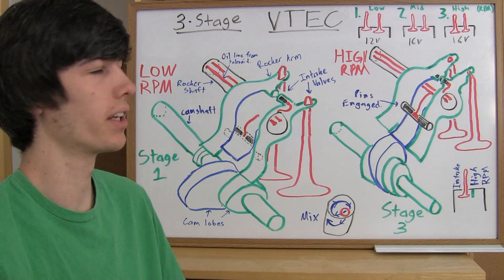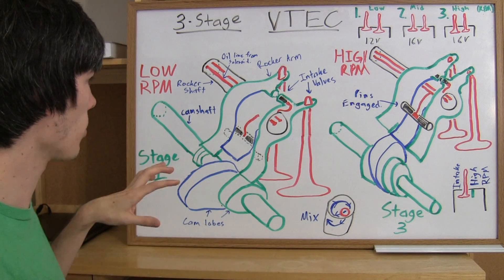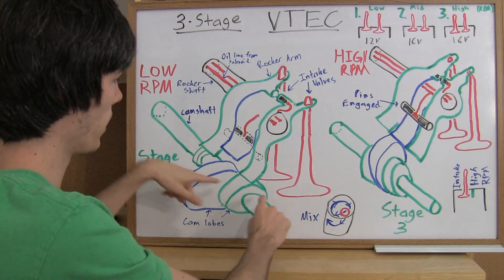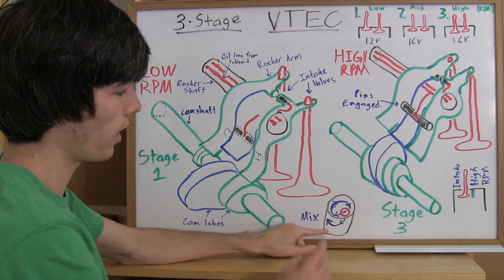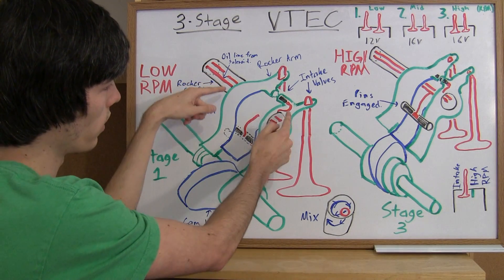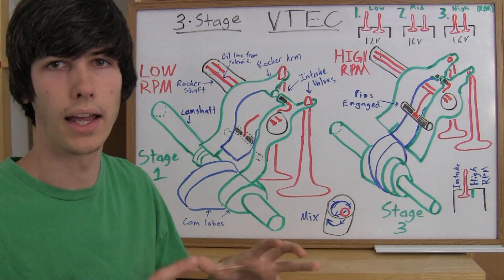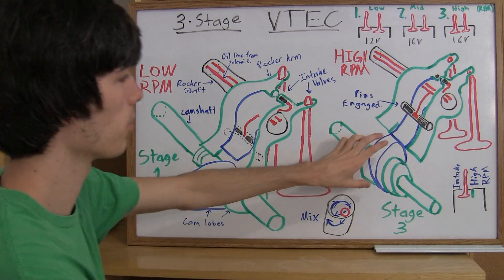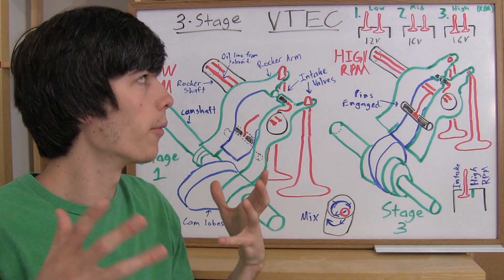3 Stage VTEC - Explained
How does 3 stage VTEC work? This video goes one step further on explaining VTEC. 3 Stage VTEC combines VTEC-E (sohc) with VTEC (dohc) to allow for excellent efficiency at low rpm, and maximum power at high rpm.